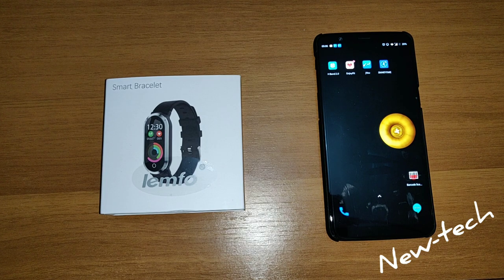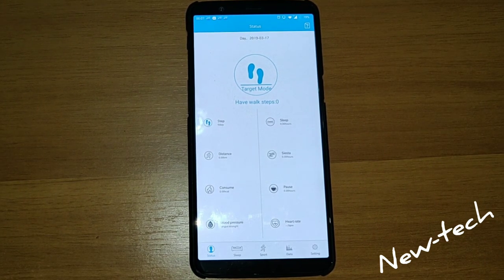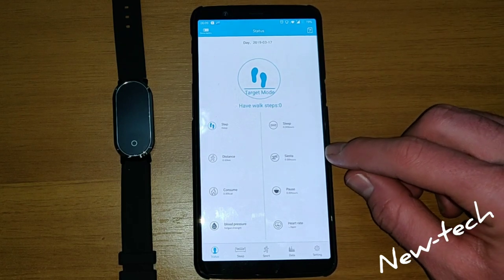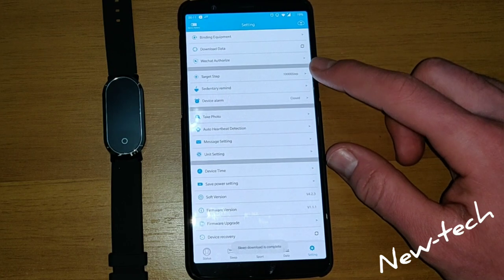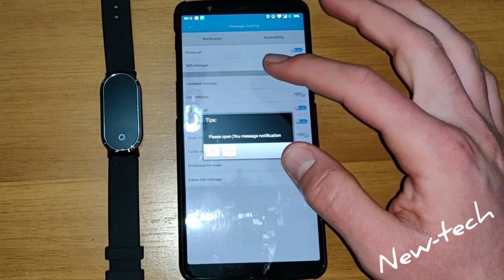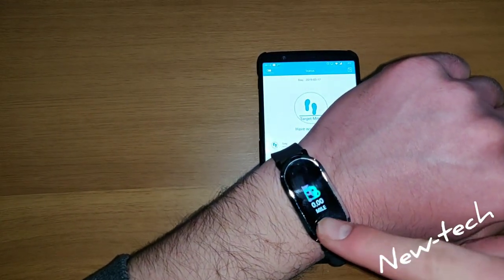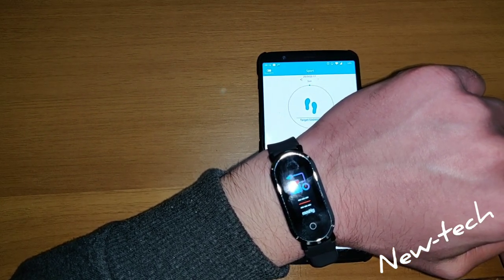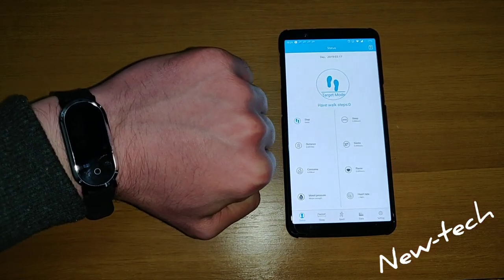How to connect LEMFO T11 with JYou android apps in smartphone LEMFO T11 Smartband Bracelet